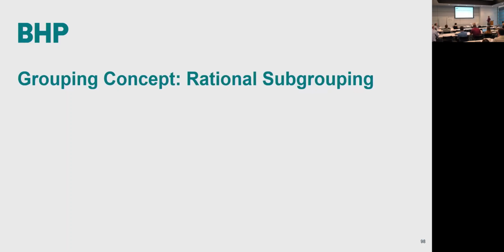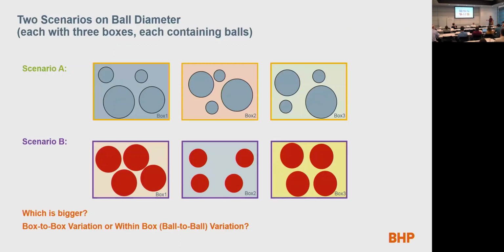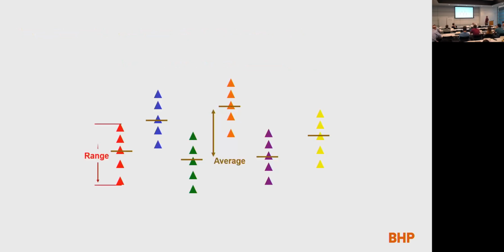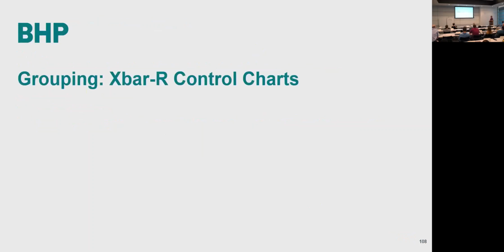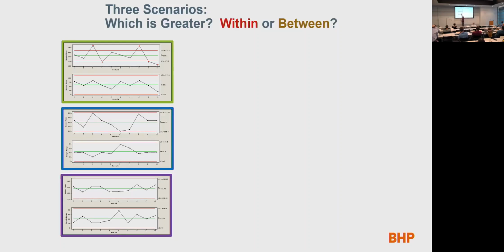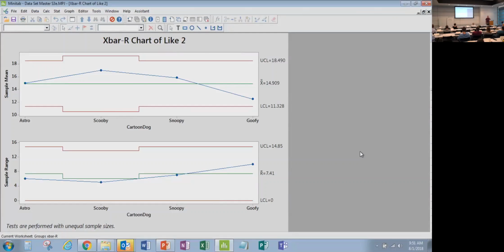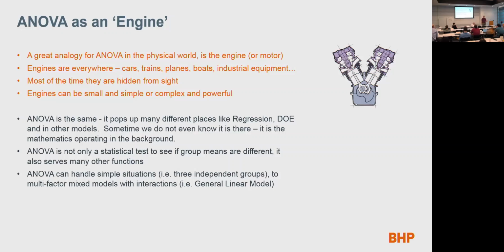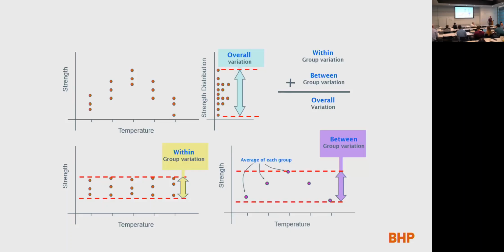Analytic Methods - Subgrouping and Splitting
A brief summary of using subgroups